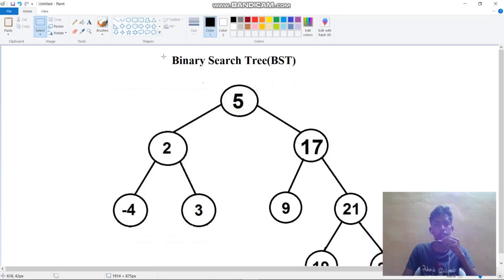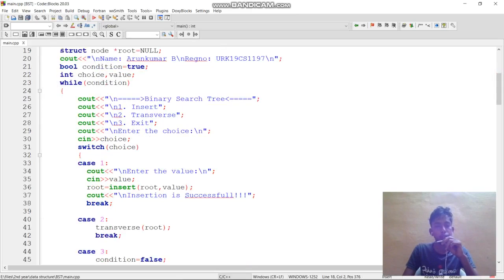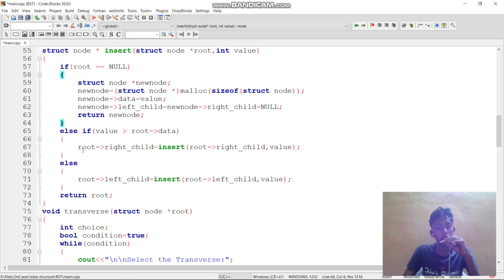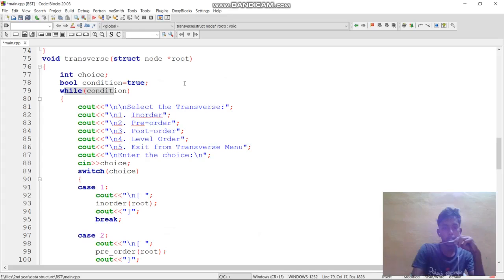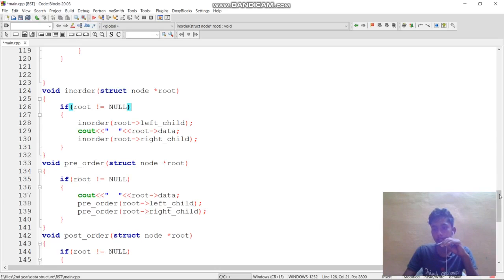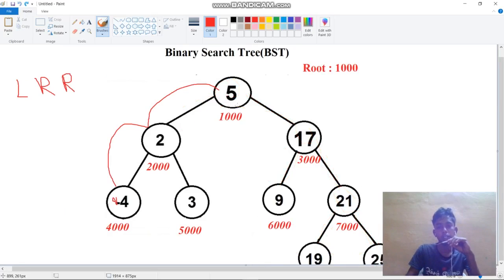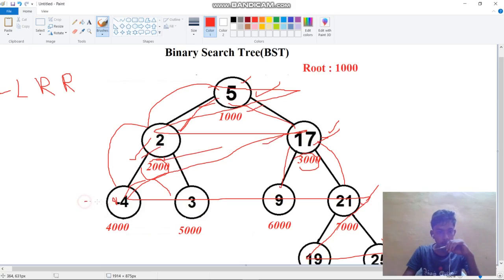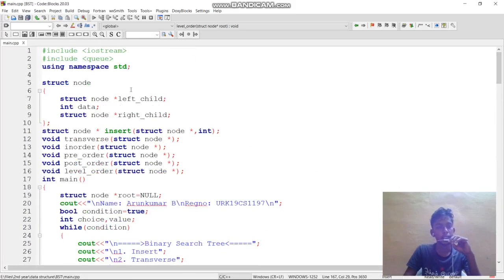Binary Search Tree (BST)